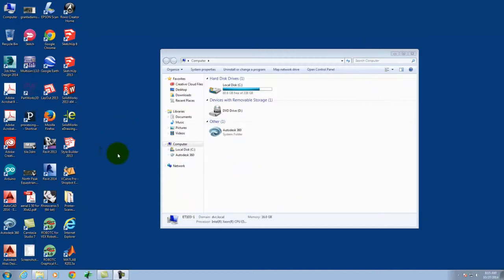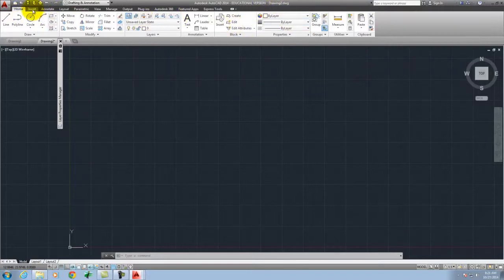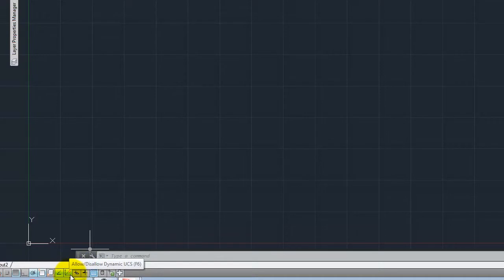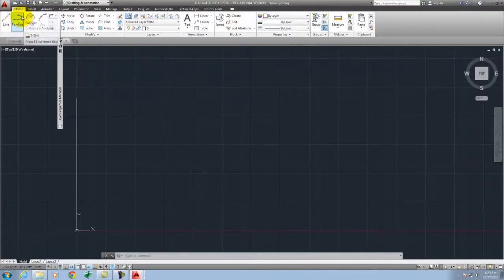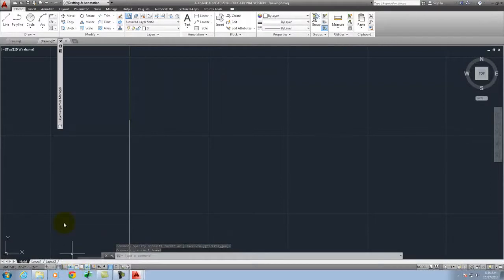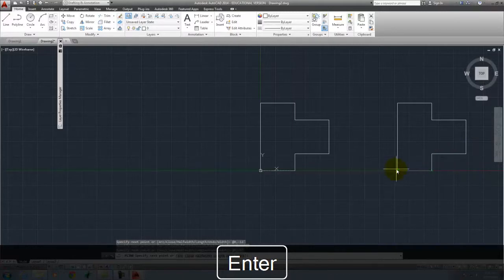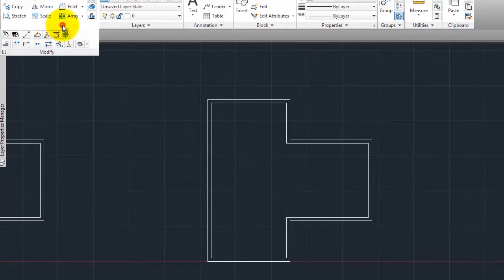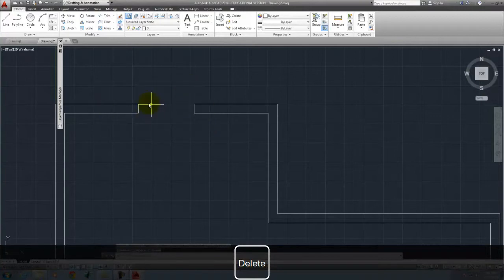Lecture 120 (Fall 2014)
An introduction to AutoCAD including the coordinate system, polylines, offset & trim.